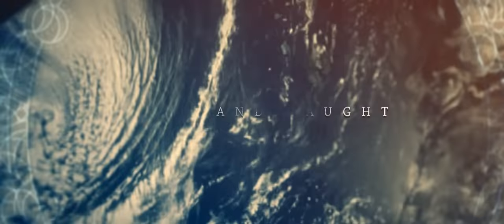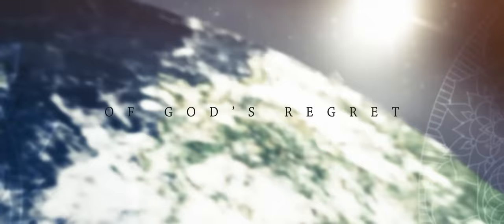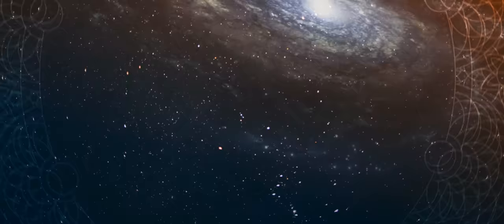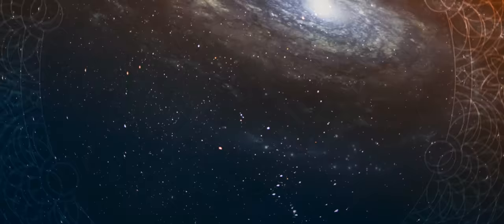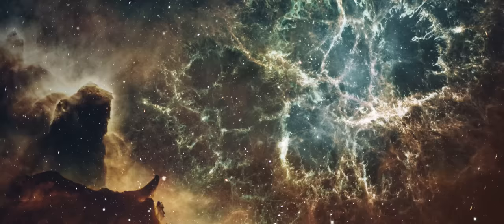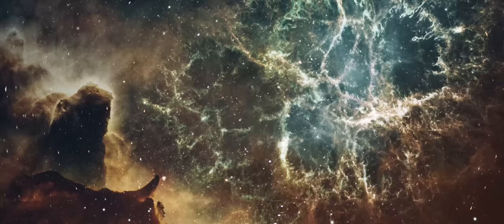Architects - "Broken Cross"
"Broken Cross" by Architects from the new album 'Lost Forever // Lost Together,' out now

Album mixed and mastered by Henrik Udd at Studio Fredman

Lyrics:

God only knows why we were born to burn // If God is my witness, he'll see that all is not well // Christ, what a sight for sore eyes // Looking down on us, all the children that you despise // A bullet in the neck doesn't feel much like love // A message of rejection sent from above // No flags, no holy books // I'll be in hell with the misunderstood // The sons and daughters that you wished to forget // A desperate picture of god's regret // Are we perfect mistakes? Or almighty fuck ups? // One thing's for sure, he doesn't fucking love us // Hate must weigh on you like a broken cross // Hate; the dividing line we'll never step across // Outcast and reject // Father, father, how I've let you down // A fucking tyrant in a hollow crown.

Photographs courtesy of: NASA Goddard Space Flight Centre, David Shankbone, Shirley Roper-Phelps, John Lemieux, Ashi Fachler, Beth Chayim, Ryan Somma, Elvert Barnes, Brad Hammonds, GlobalHawk, TheBadAstronomer, Easa Shamih, Vinoth Chandar, Raman Sharma